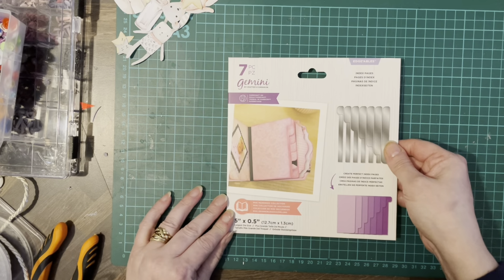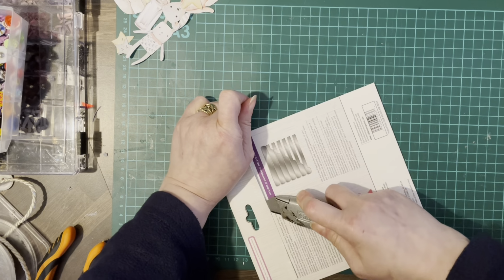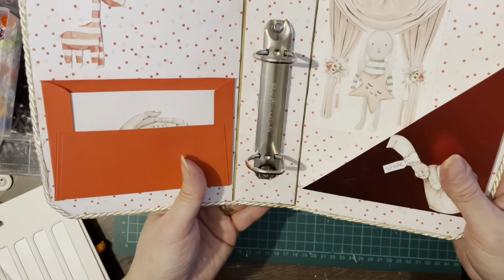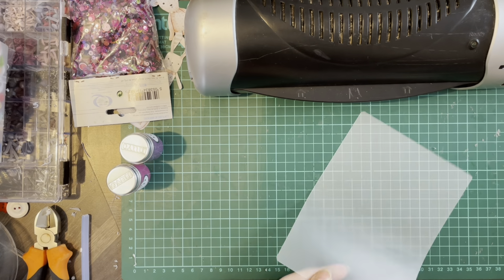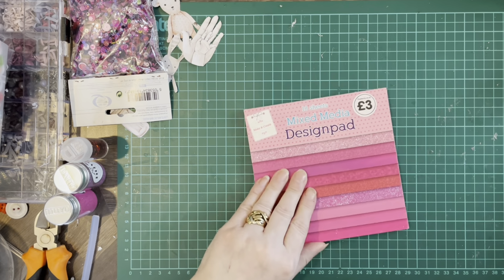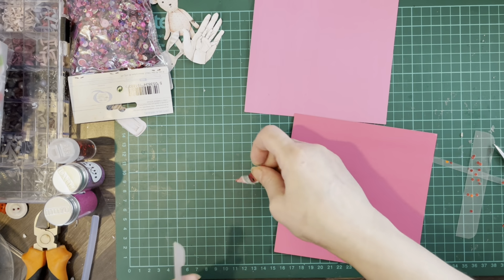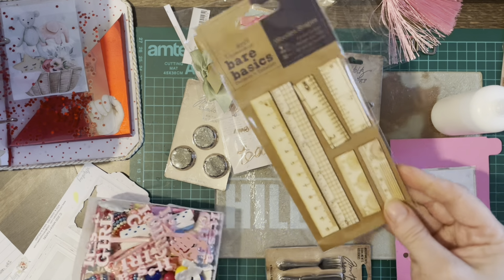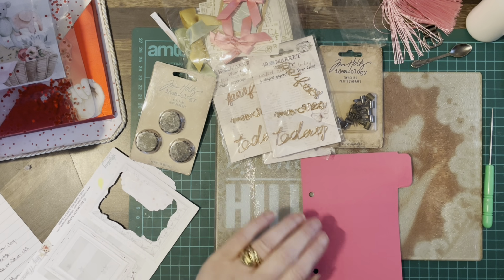BABY KEEPSAKE BOOK USING PACKAGING - Part 2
Second part in the making of the Baby Keepsake Book. Here we prepare the book for pages.